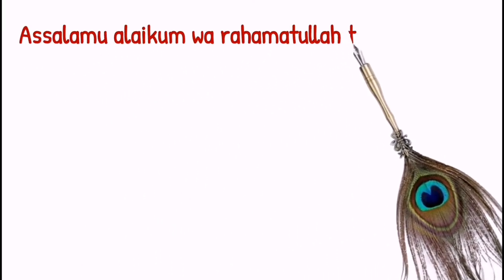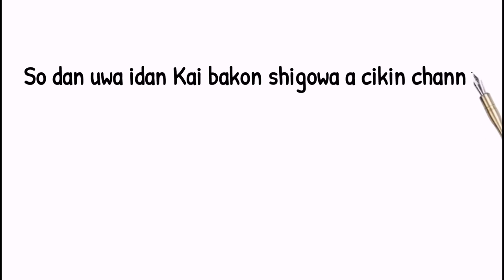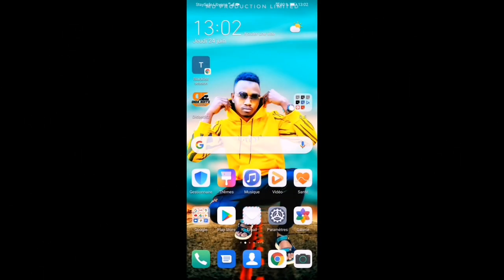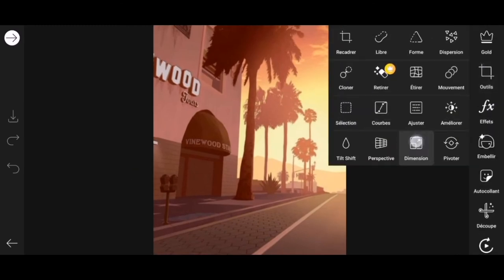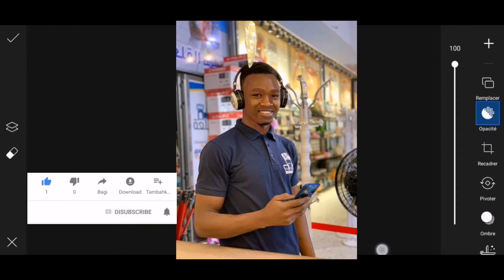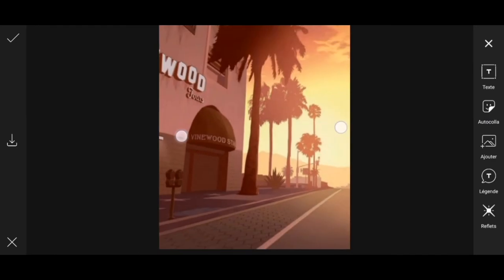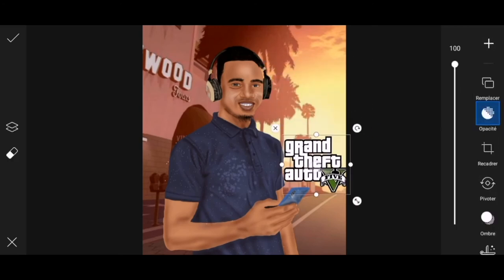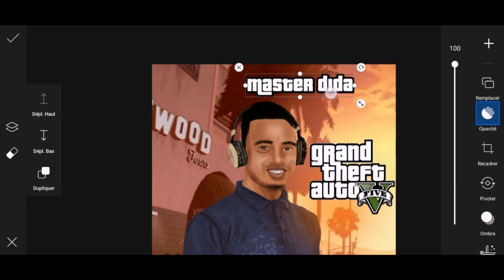Yadda zaka maida hotonka GTA 5 a cikin wayarka | tech dida tv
Barka da ziyartar tashar mu

✔ Link na applications wan enda muke anfani dasu👇👇

@Hamisu Breaker  @Adam A. Zango Official
@Tsakar Gida  @ADER TV  @Mi ké Labari ?!
@Baba anbuka niger comedie  @Abuzaid- Dan Niger TV  @African Nollywood Movies Latest Nigerian Movie
@HausaTopics Arewa Tv  @FRESH AREWA TV  @AREWA24